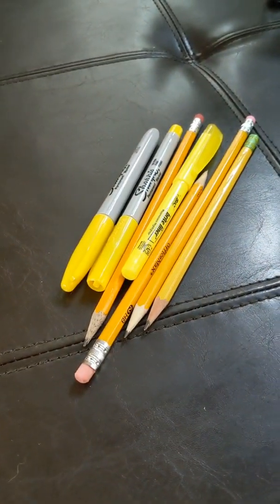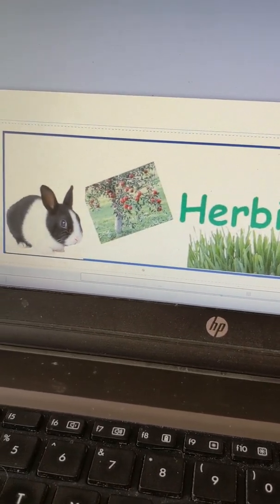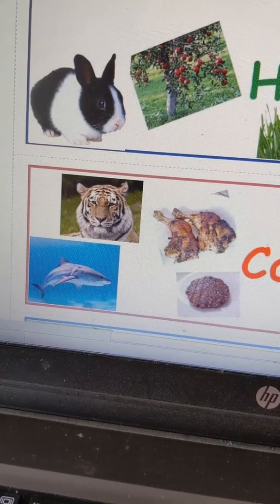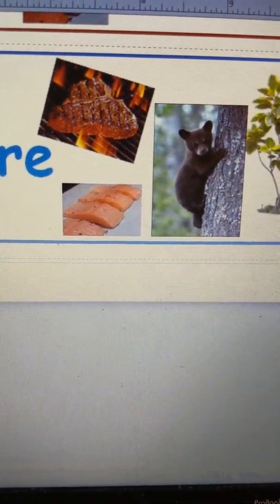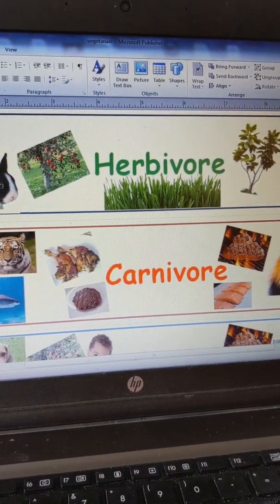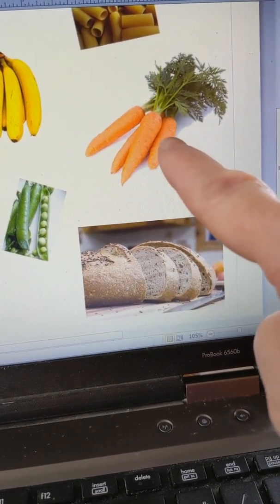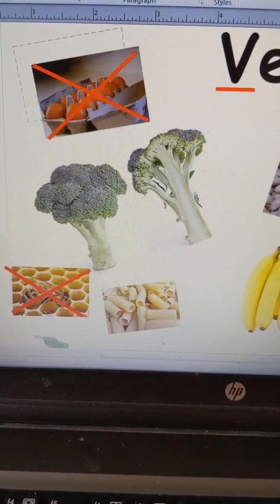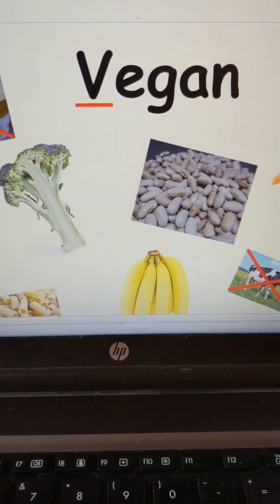Mrs. Maroney's "Crazy Classifying!"